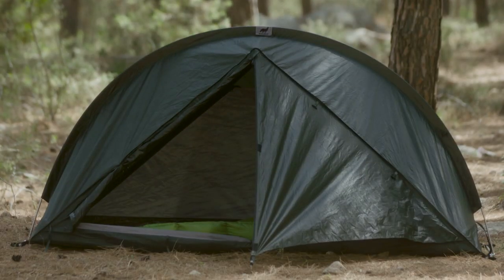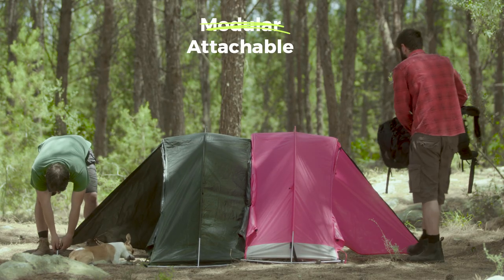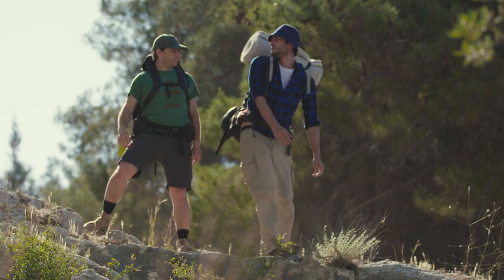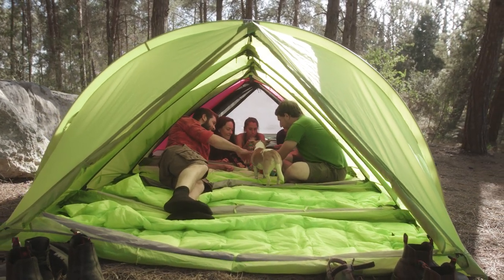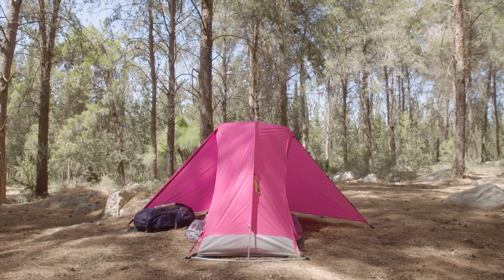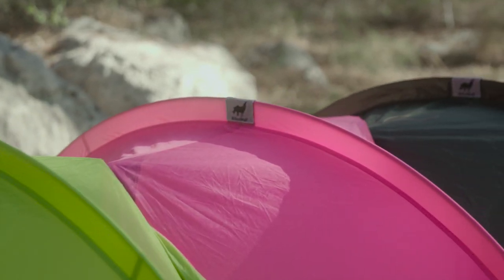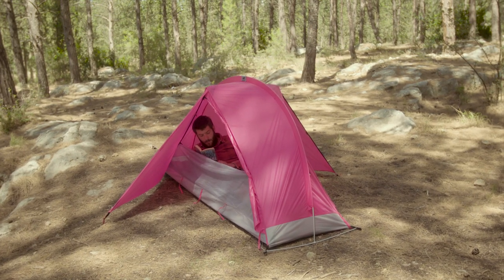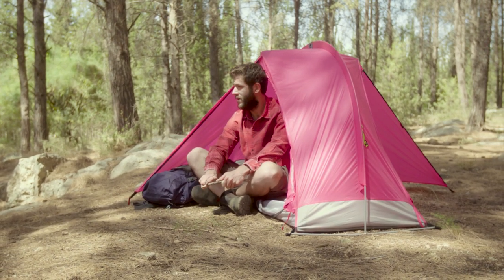RhinoWolf - The Modular Attachable Super-Tent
Get yours! Now LIVE on Indiegogo